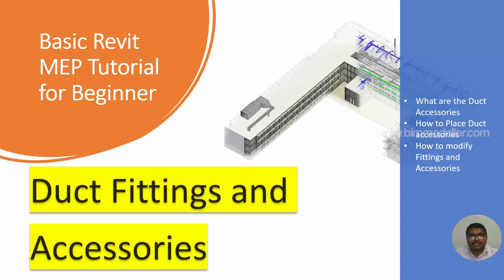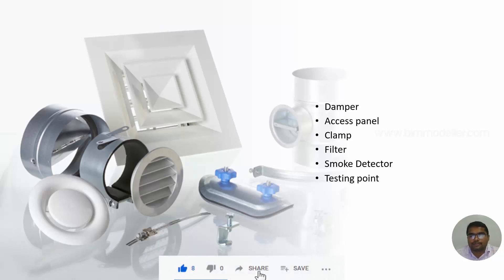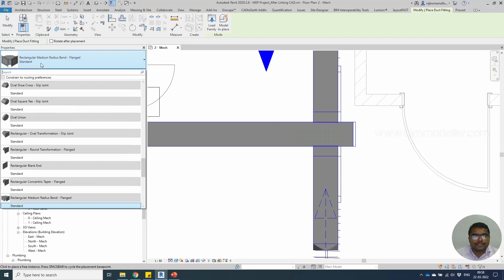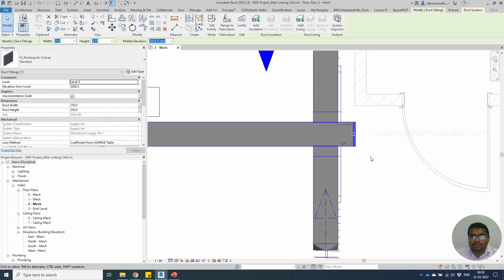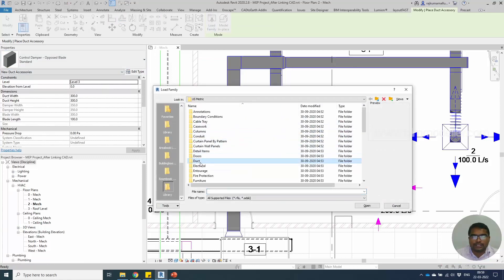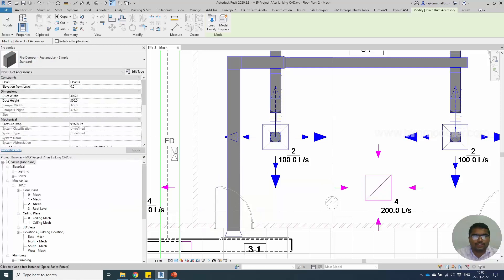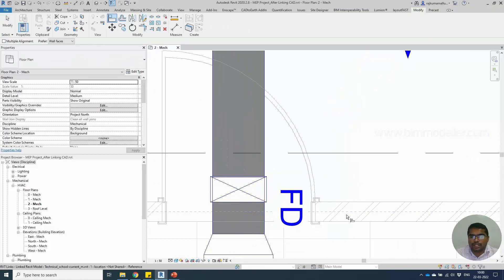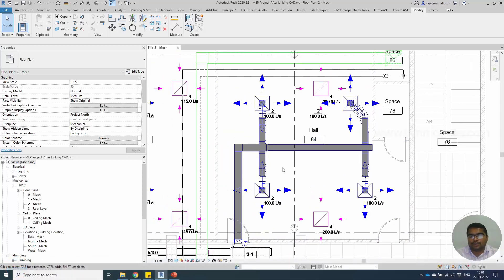Revit MEP Tutorial 20:How to Place Duct Fittings and Accessories in Revit?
Hi All, In this video tutorial you will be able to learn the basic of how to place Duct fitting in Revit and How to place duct accessories such as Damper and Filter.

00:00 - Introduction
00:52 -  How to place Duct fitting in Revit?
01:52 - How to place Duct accessories (Damper) in Revit

Happy Learning!

Thanks!